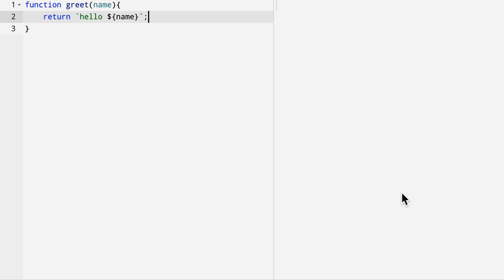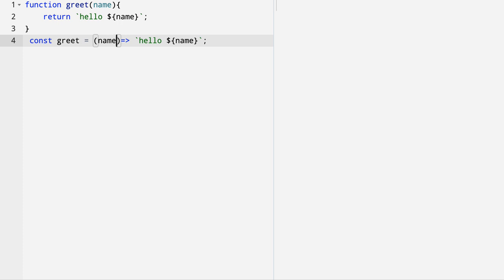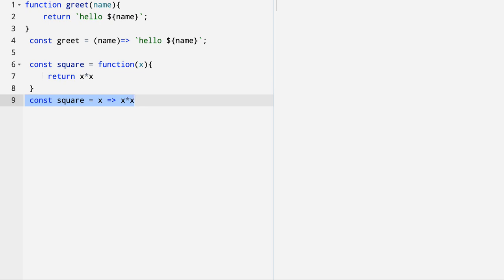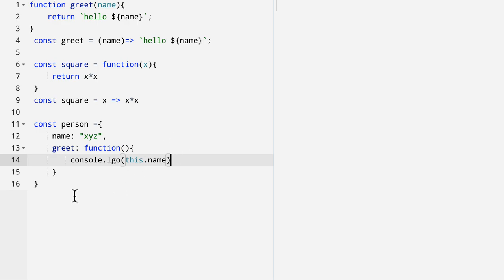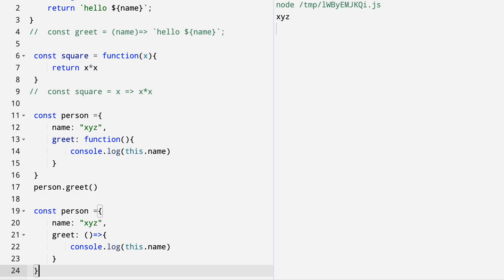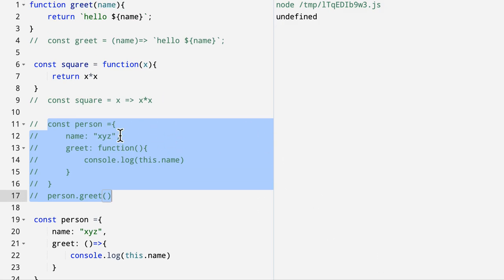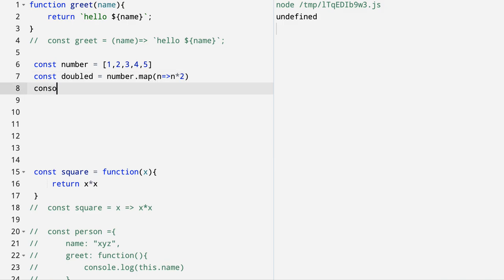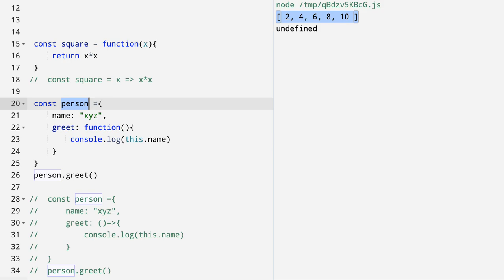JavaScript's Arrow Functions | Coding Gyan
In this video, we’ll explore arrow functions in JavaScript and how they simplify the way we write functions. Arrow functions are not just about cleaner syntax—they also bring some important changes to how this is handled, which can save you from common errors.

We’ll cover:
🔹 What are arrow functions?
🔹 Syntax differences between arrow functions and regular functions
🔹 How arrow functions handle the this keyword
🔹 Practical examples of using arrow functions
🔹 When to use (and when not to use) arrow functions

By the end of this video, you’ll understand the benefits of arrow functions and how to use them effectively in your JavaScript code.

💡 Chapters:
00:00 - Introduction to Arrow Functions
01:30 - Arrow Function Syntax Breakdown
04:00 - How Arrow Functions Handle this
07:00 - Common Use Cases in JavaScript
10:00 - Best Practices & Pitfalls to Avoid
12:00 - Wrap-Up & Next Steps